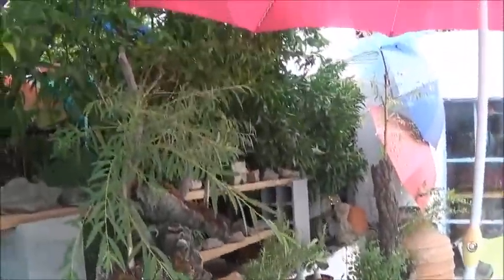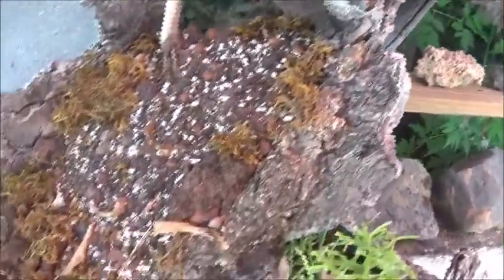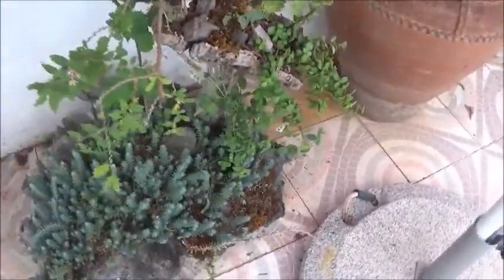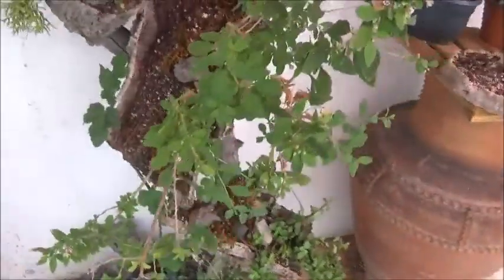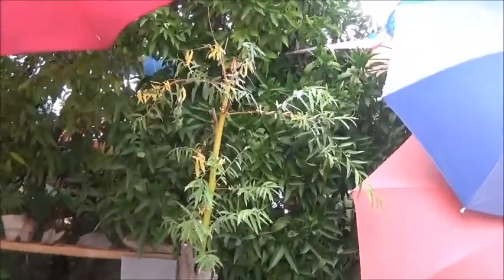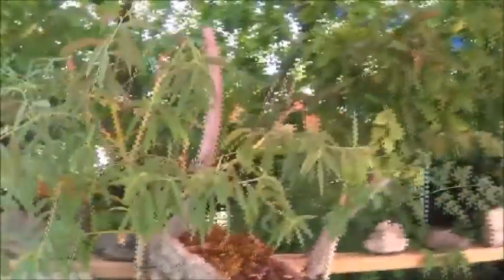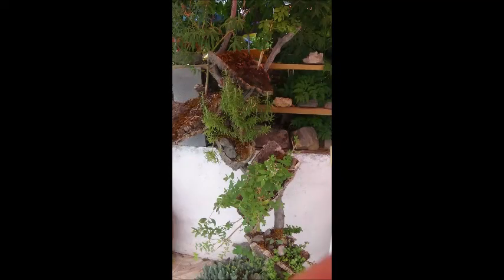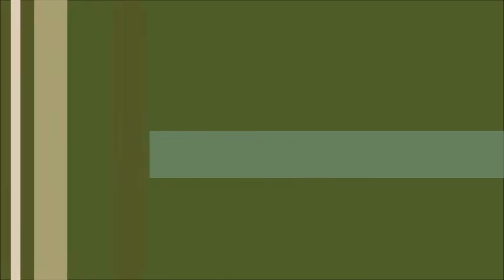Update of my projects inspired by Masashi Hirao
Film by Carma
August 2022

In this video I update my height landscapes inspired by Masashi Hirao. What didn't go well and what so far is going well. Thanks